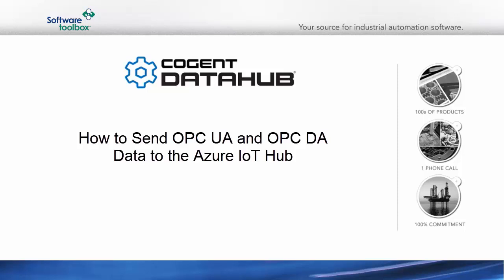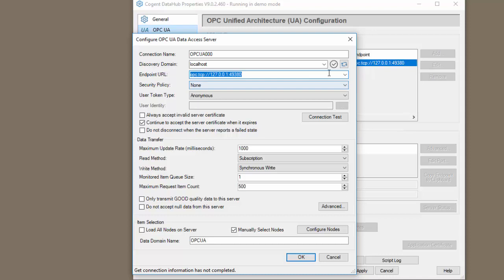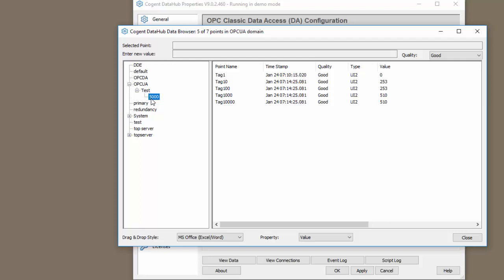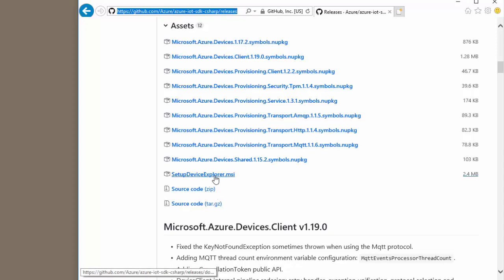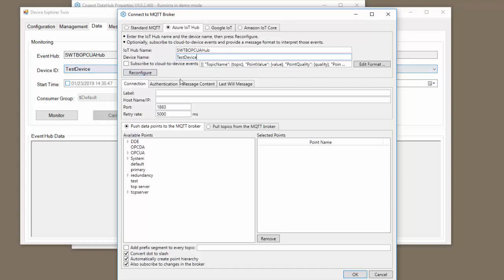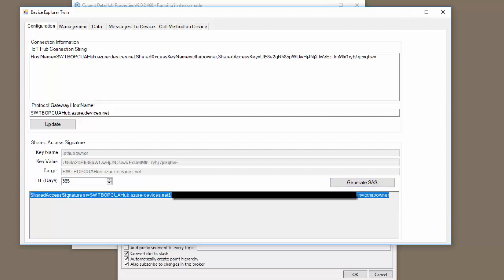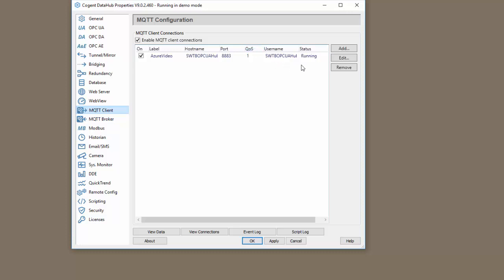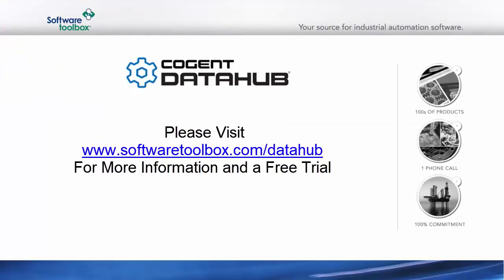Getting Your Process Data into Azure IoT Hub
In this short video, we show you how to easily integrate your OPC UA, OPC DA and other data sources to the cloud in the Azure IoT Hub MQTT Broker using Cogent DataHub V9.  You can download the Azure Device Explorer component referenced in this video